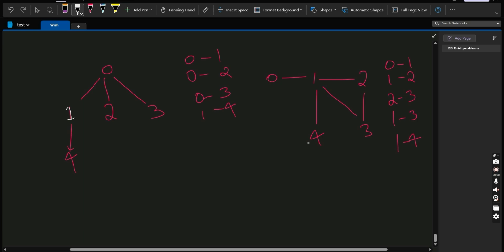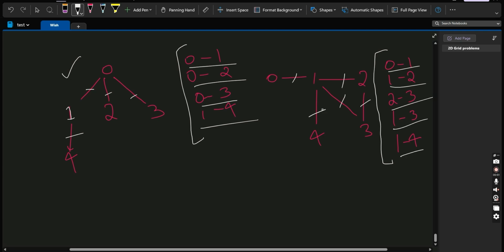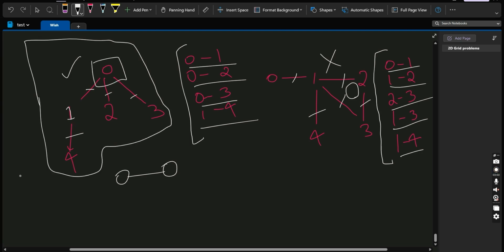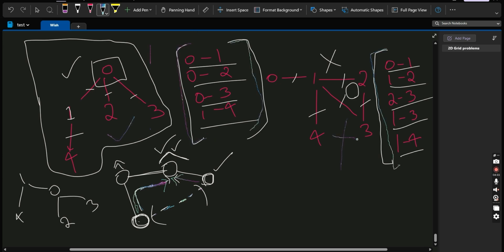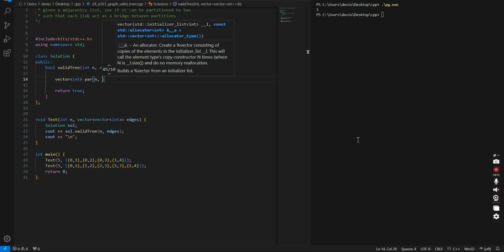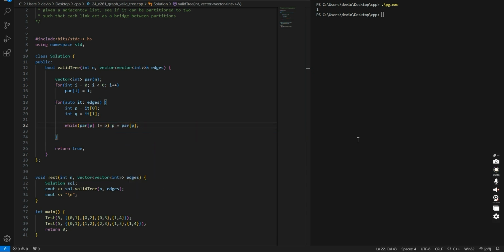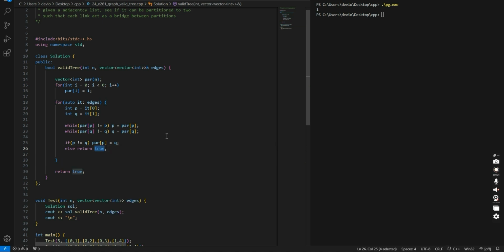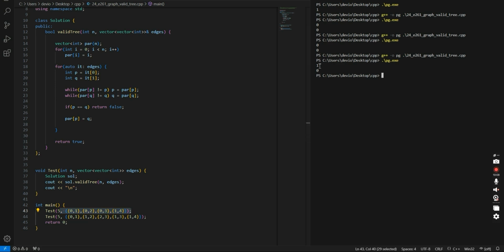Leetcode 261 | Graph Valid Tree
🌟 Highlights:
- Solve Using LeetCode Lab 👨‍🚀
- 7 hours of condensed, value-packed learning!
- 20 Patterns with actionable templates.
- 10 Sections covering foundational to advanced concepts.
- 6 Problems/Pattern for hands-on practice.
- 120+ Problems curated from LeetCode! 🏆

Join the Course Now! ➡️